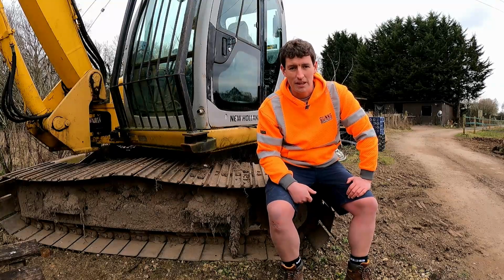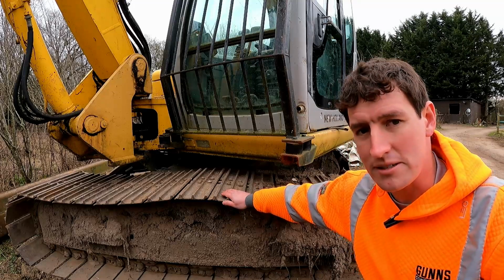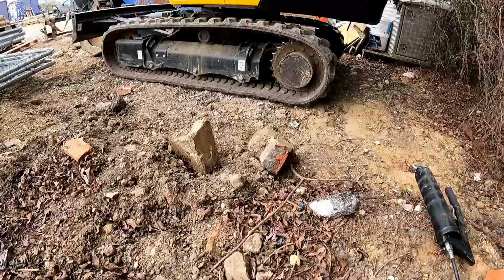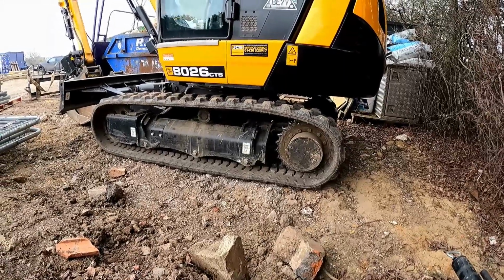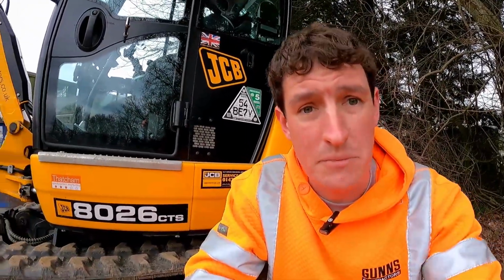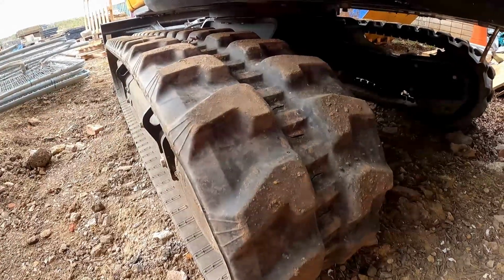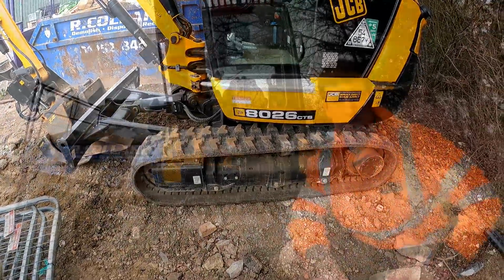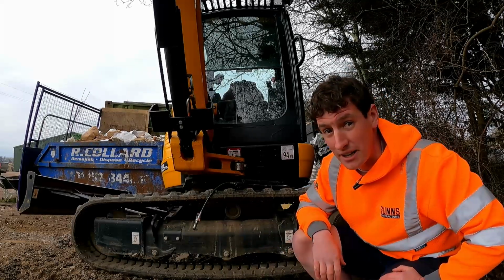Maintaining your Excavator Tracks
I explain about undercarriage components, how to prolong track life, correct tension and working out what size your tracks are.